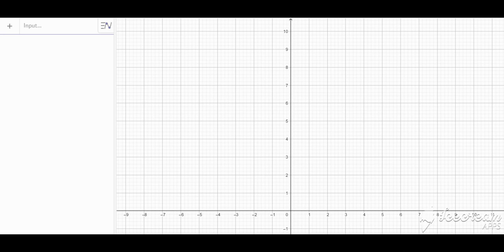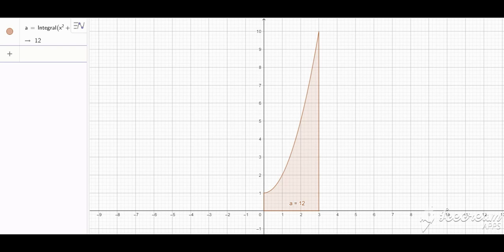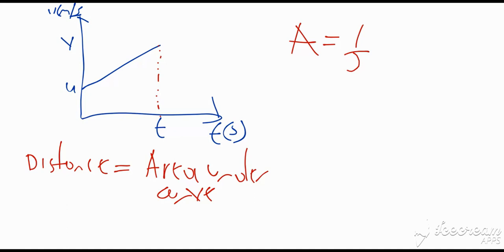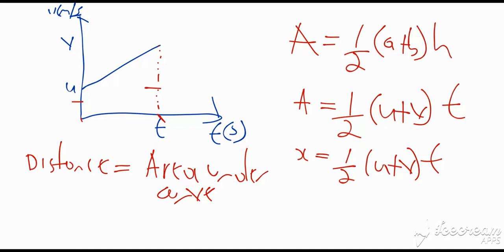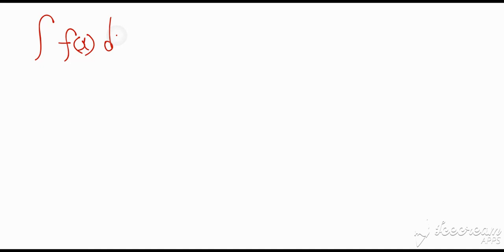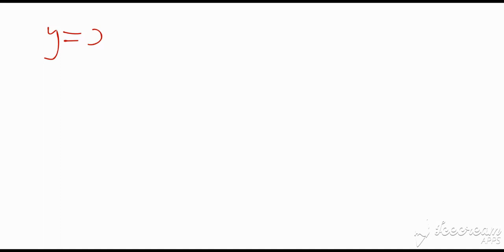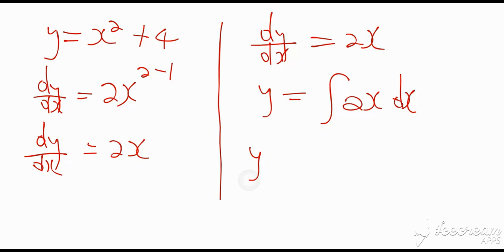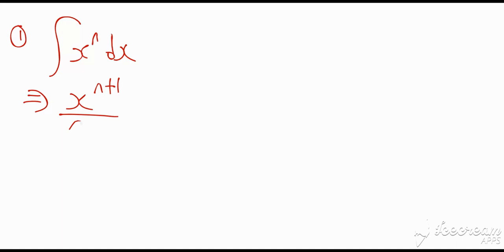Introduction to basic concept of integration part 1 (additional math and CXC CAPE pure math)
this video introduces the basic concept of integration and the rules for integrating simple polynomial and trig functions including sinx and cosx. it also highlights real life applications of integration